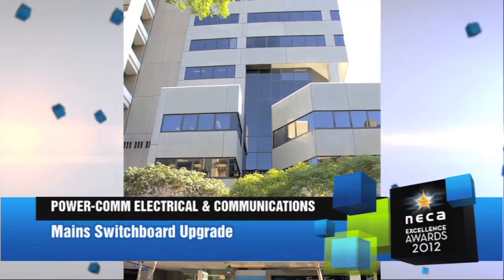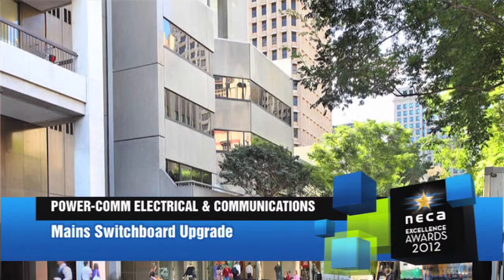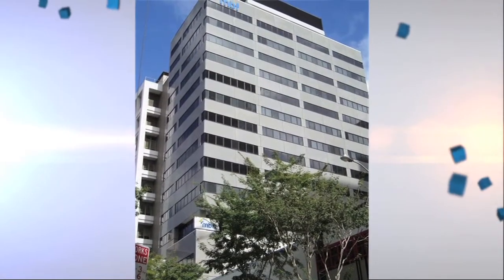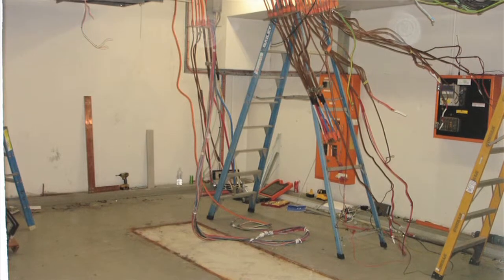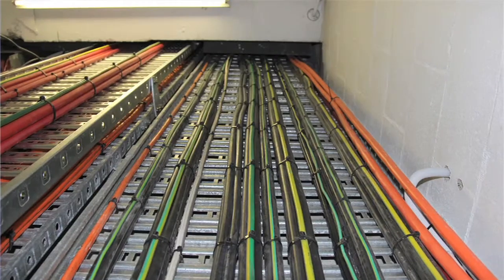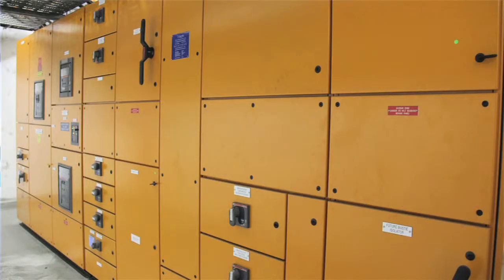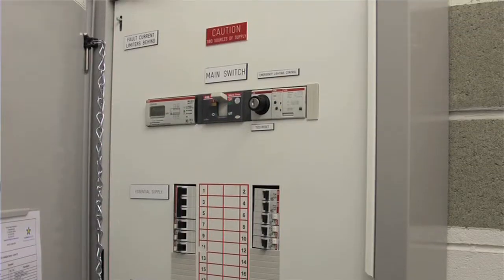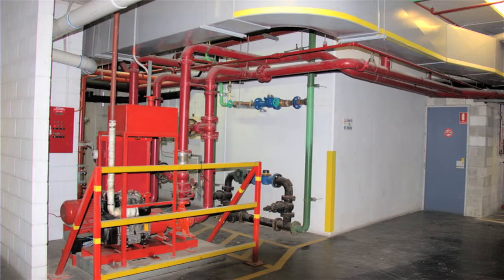NECA QLD Excellence Awards 2012 POWER-COMM ELECTRICAL &COMMUNICATIONS Mains Switchboard Upgrade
Winner Category 8 Commercial Small Project